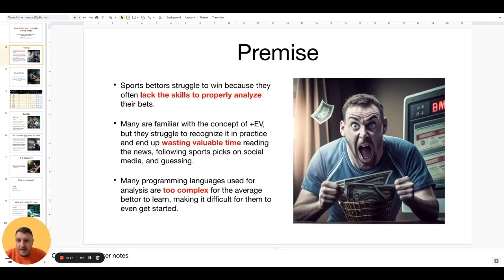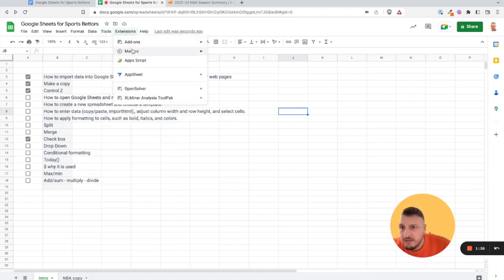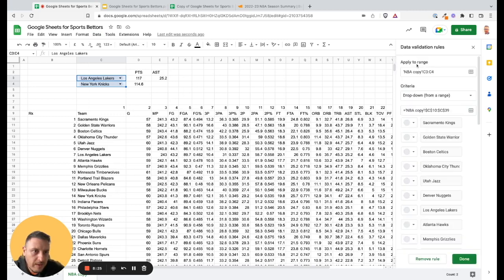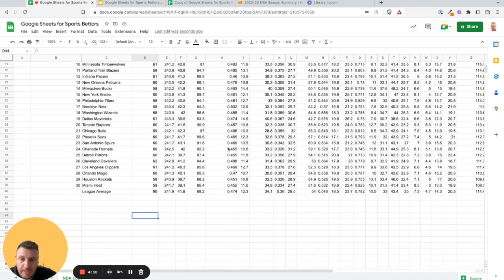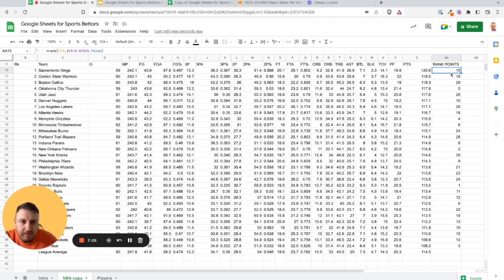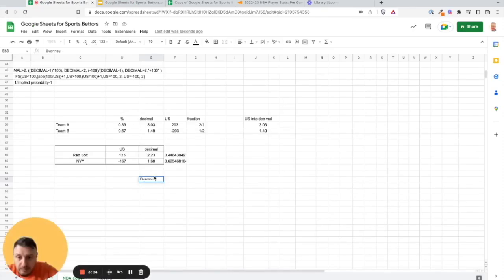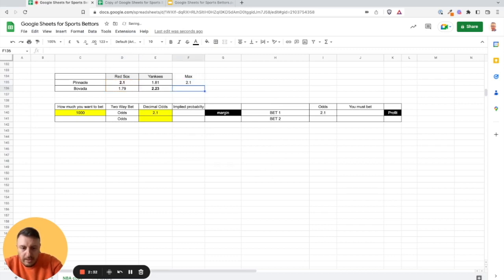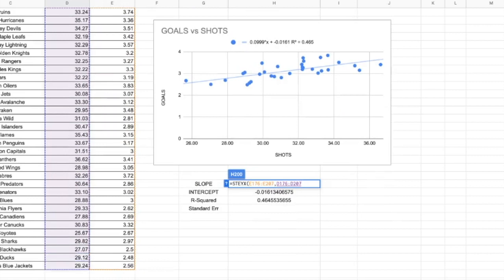Google Sheets for Sports Bettors - FULL VIDEO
Hey there! I’m MB, founder of UnderdogChance.com, and my mission is to help you think like a winning sports bettor.

Struggling to make consistent profits from sports betting? I’ve got you covered! I specialize in data-driven sports betting models that cut through the noise and focus on +EV betting, probabilities, and market inefficiencies—all without the BS.

00:00 BASICS
20:49 IMPORTHTML
43:34 VLOOKUP
56:18 IFERROR
59:20 ROUND
01:01:07 IF & IFS
01:06:59 SPARKLINE
01:13:25 SUM & SUMIF
01:19:57 COUNT & COUNTIF
01:23:42 SUMPRODUCT
01:27:49 UNIQUE
01:29:56 SORT
01:32:20 FILTER
01:36:53 RANK
01:47:31 AVG, MED, MODE
01:53:51 ODDS FORMATS
02:05:34 VIG, OVERROUND
02:11:47 PARLAYS
02:32:59 ARBITRAGE
02:40:56 EV
02:45:54 ARRAYFORMULA
02:47:20 CORREL
02:49:37 KELLY
02:54:38 REGRESSIOn

On this channel, you'll find:
✅ Free sports picks backed by real betting models
📈 Sharp betting strategies to maximize your edge
🎯 Sports betting explained in a way that actually makes sense

🐦 X (Twitter): @UnderdogChance
💬 Threads: @UnderdogChance